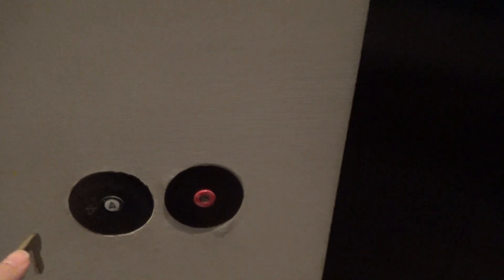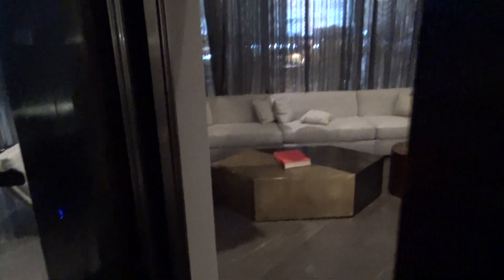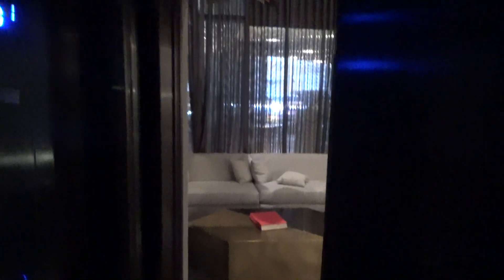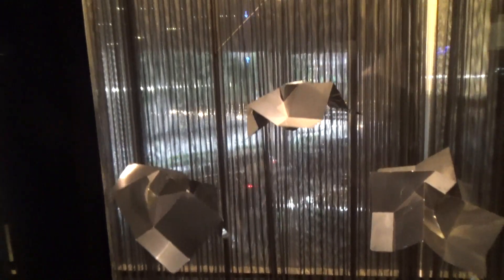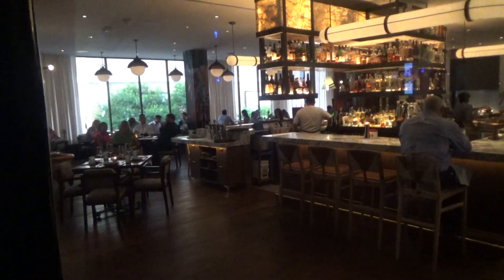Otis Hydraulic Elevator @ Four Seasons Hotel in Houston, TX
(Filmed in 6/5/2023!) NO COPYRIGHT INFRINGMENT INTENDED!